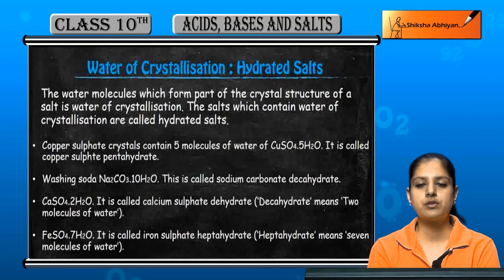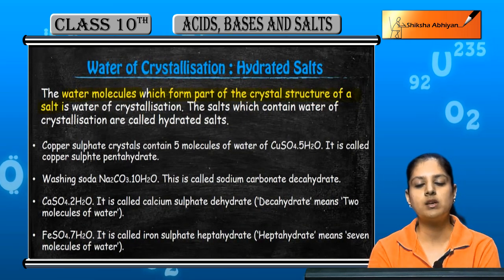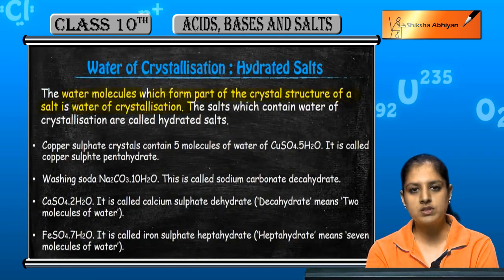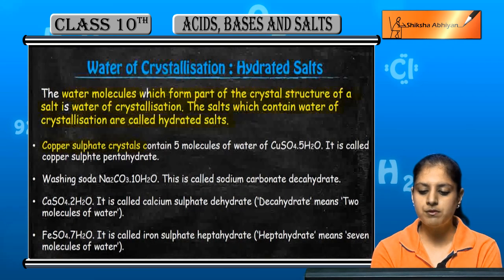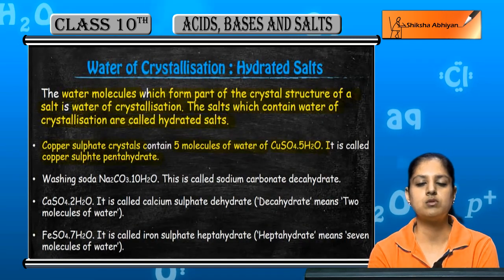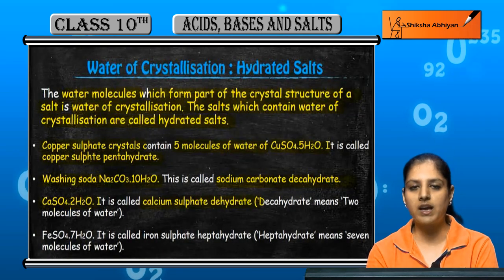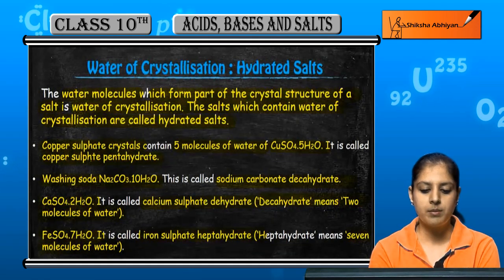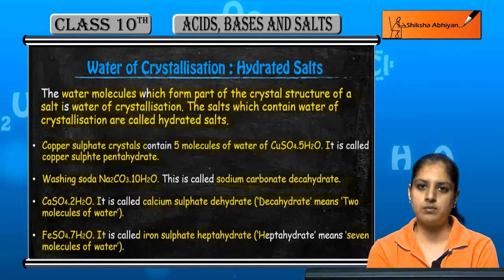Acids, Bases & Salts (Hydrated Salts) Class 10 Chemistry